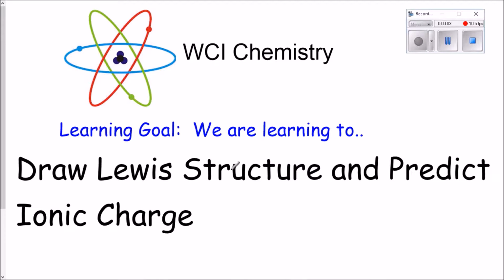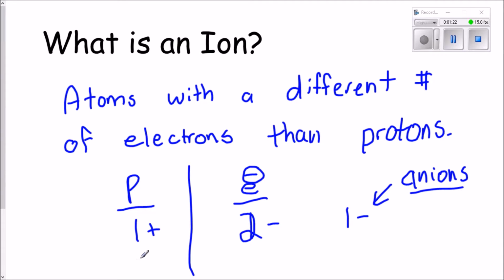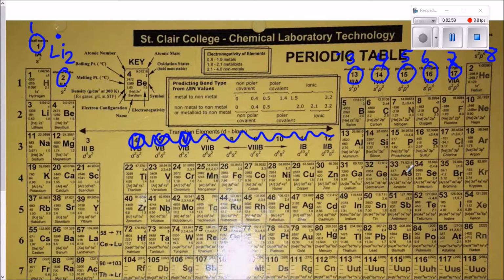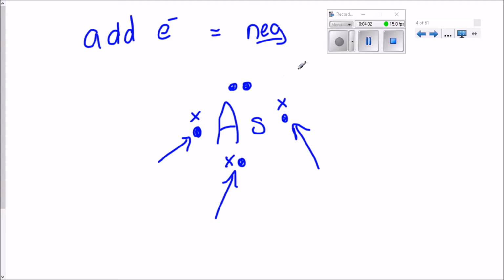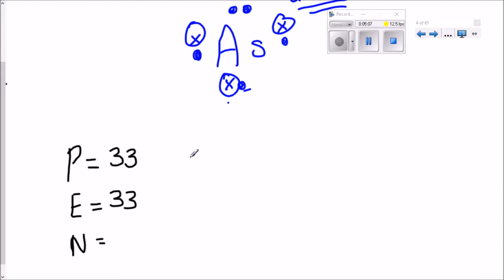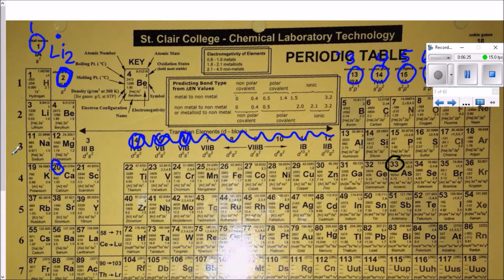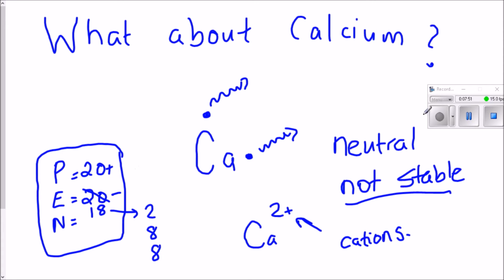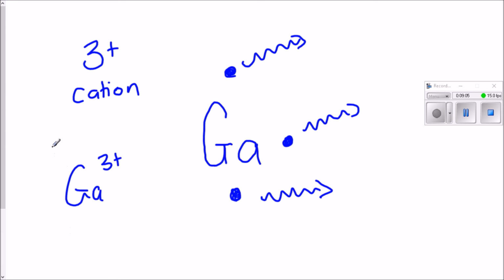Unit 1 Lesson 2 SCH3U avi